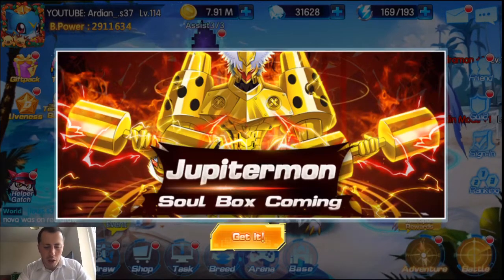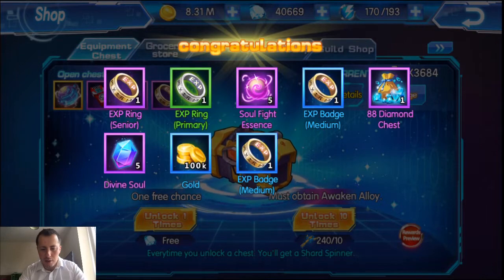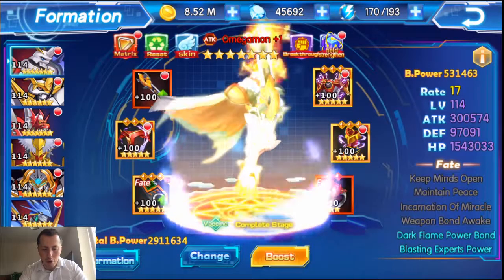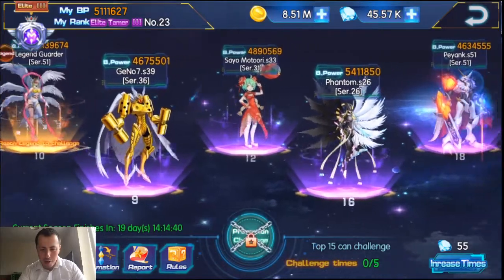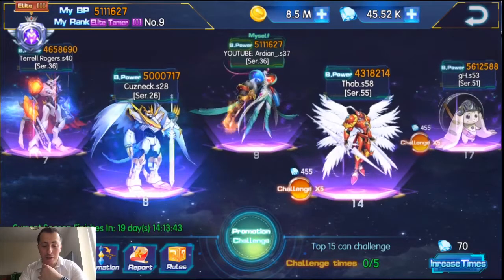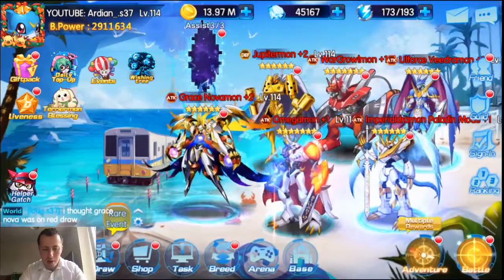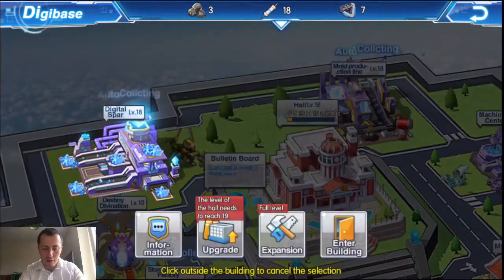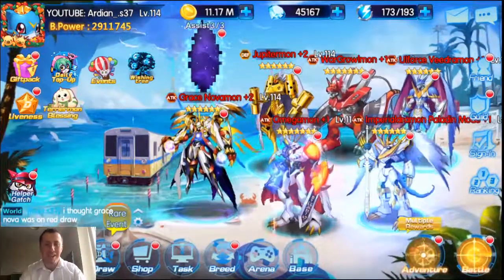Jupitermon Red Draw, Terriermon Blessing, Legend Rank Cross Server Mine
Digimon World Online / DIGITAL MASTER / DATA TAMER, Digital World Adventure, Evolve Monster

Any Questions?